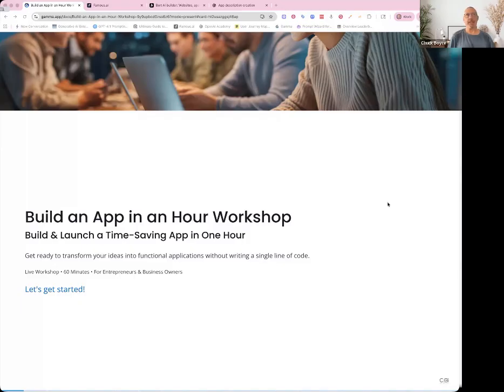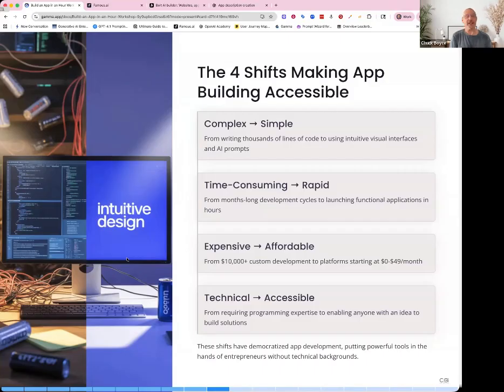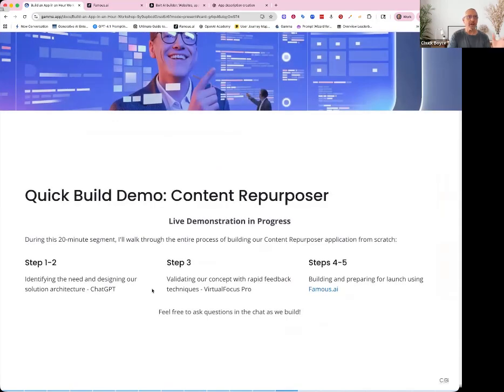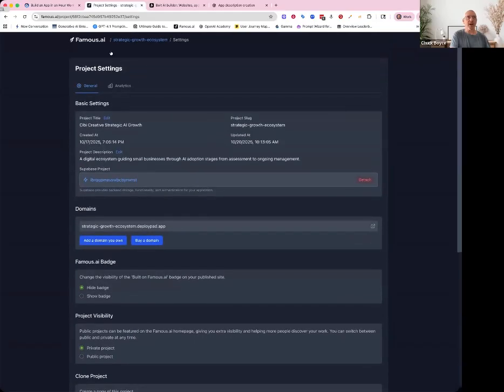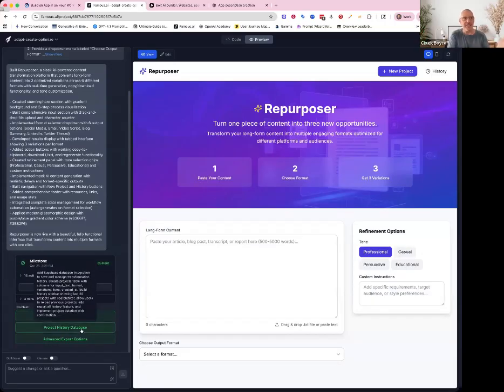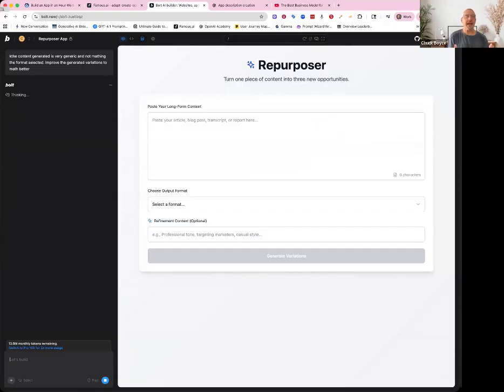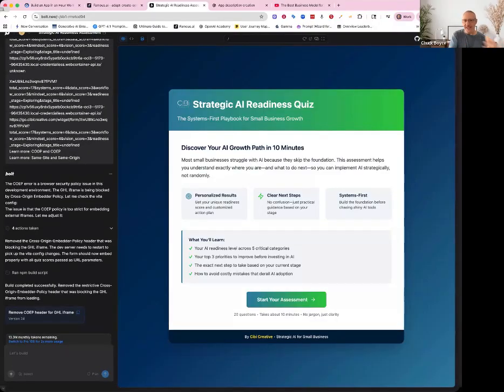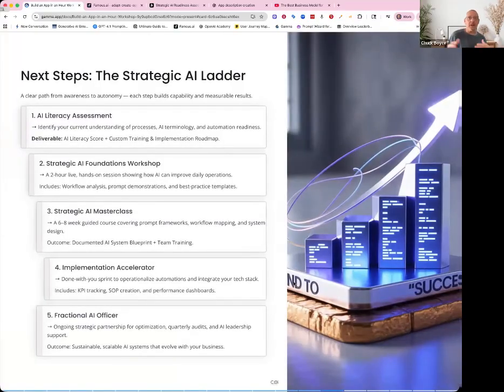Tuesday Pulse: AI - Build an App in an Hour 10/21/2025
In this live Tuesday Pulse: AI session, Chuck Boyce walks through how anyone — even without a technical background — can build a powerful no-code AI app in under an hour.
The featured demo app, Repurposer, turns long-form content (like blogs, white papers, and transcripts) into ready-to-use short-form assets such as social posts, newsletters, and video scripts.

🎥 Recording: (you’re watching it here)

What you’ll learn:
- How to think systems-first before you build
- The workflow behind fast, reliable AI app creation
- How to use prompts to turn ideas into functional tools
- Tips for refining your first app and connecting it to real business workflows